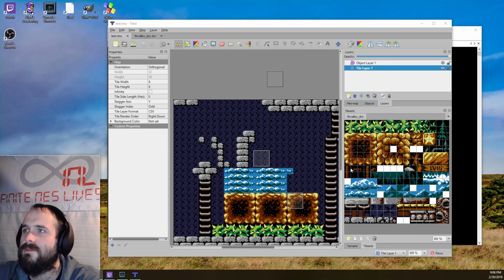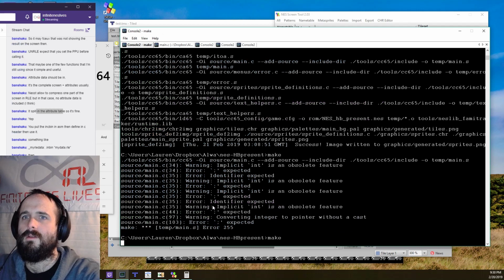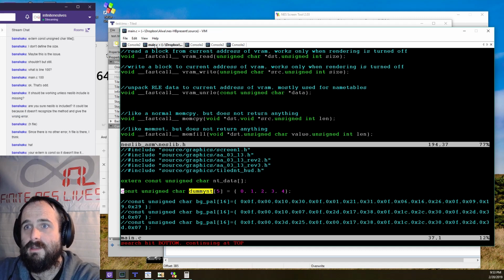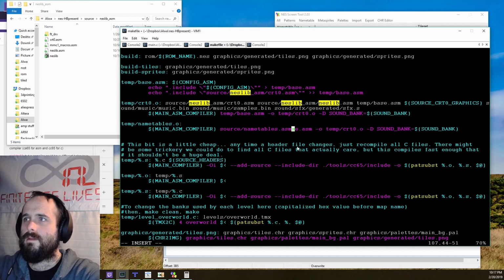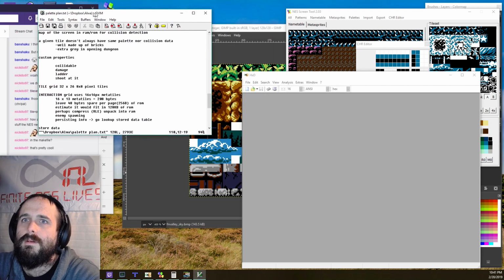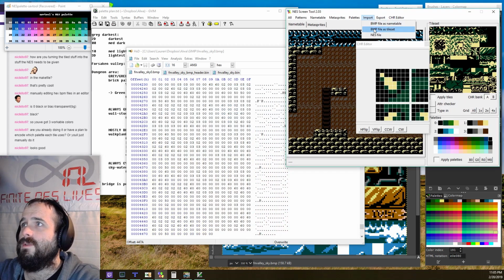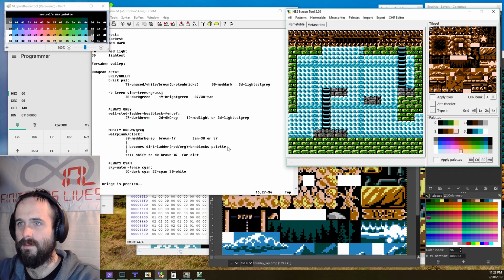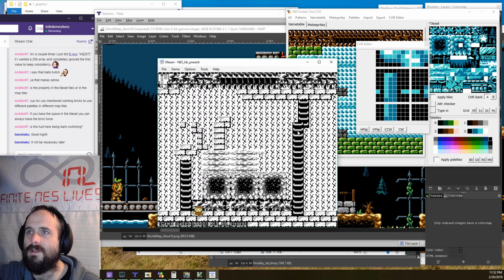Alwa's NES Awakening fan-port Stream #6 import binary nametable data into cc65 project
Take the binary nametable data created in the previous stream and include it into the cc65 project.  Then compile that into the NES rom.  Made some dirty hacks to the makefile to get things to build properly.  Starting to question whether I really want to work with the NES in C, may be switching to assembly..

Also manually hacked the background tileset bitmap to NES pattern table format using the process created in stream #3.  Next step will be generating attribute table data and importing that to the project.

My basic gimp skills were gained from Matej Jan's excellent GIMP Pixel Art Tool Setup Tutorial: